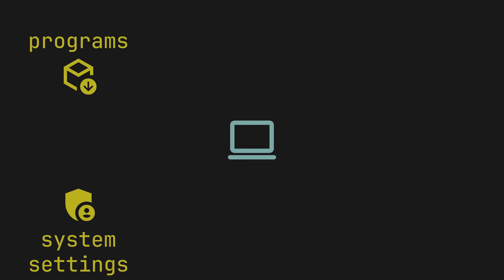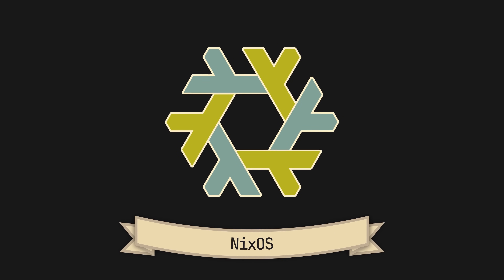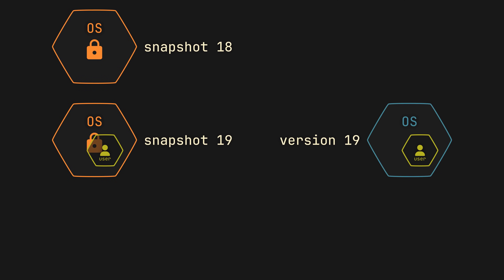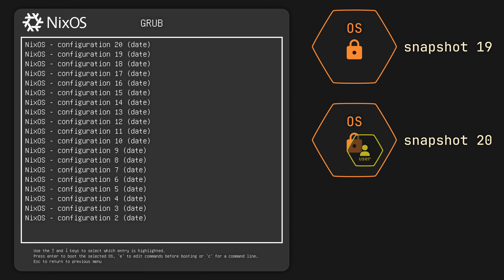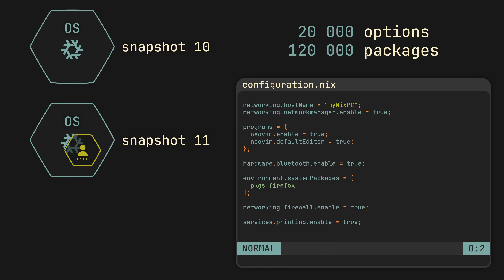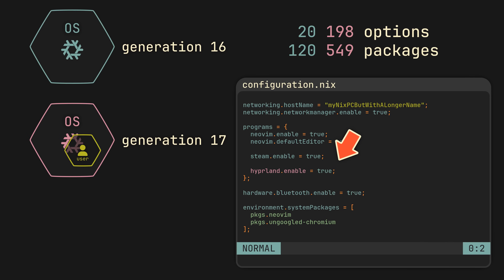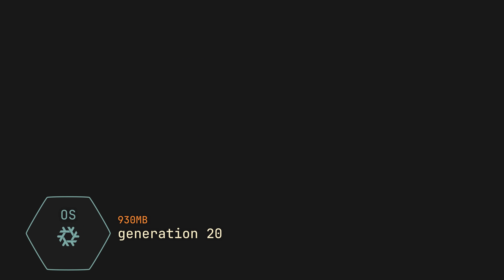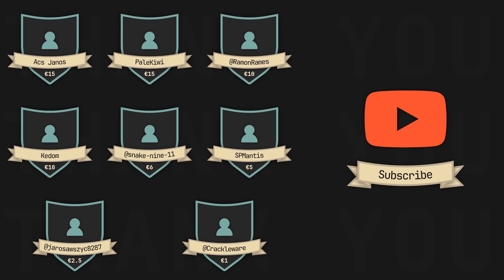NixOS Explained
This video aims to cover the basic idea behind NixOS, without delving into any actual code or commands. It also lays the foundation for a new, structured miniseries of short Nix tutorials — covering everything from installation and basic configuration to flakes and clean project structuring.

I'm creating a new playlist for it.